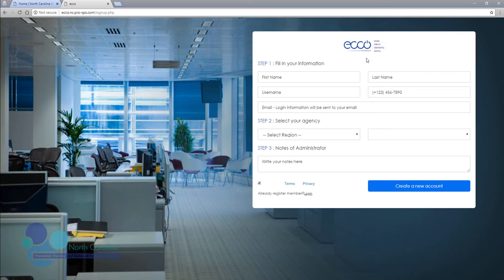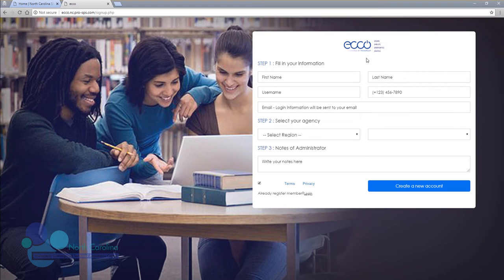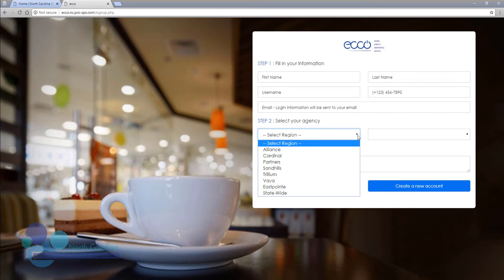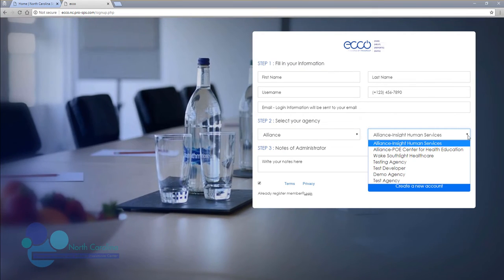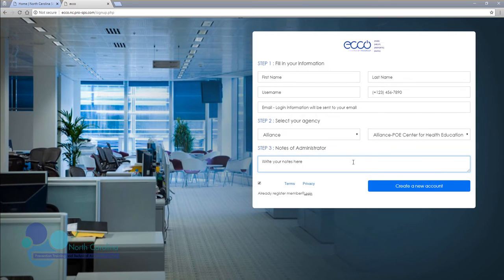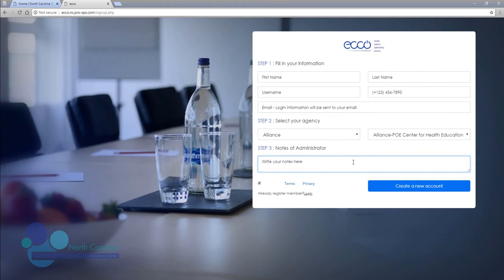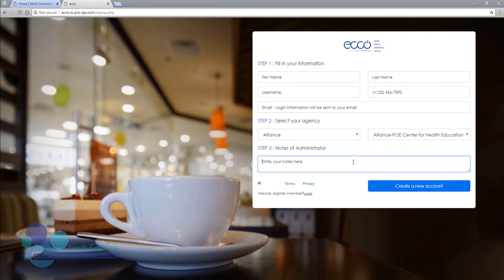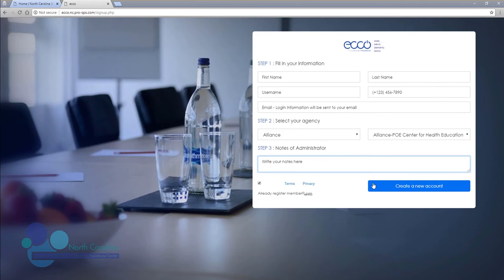How to Set Up a ECCO User Account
This video describes how to set up a ECCO User Account.

The video was published by the North Carolina Training and Technical Assistance Center.